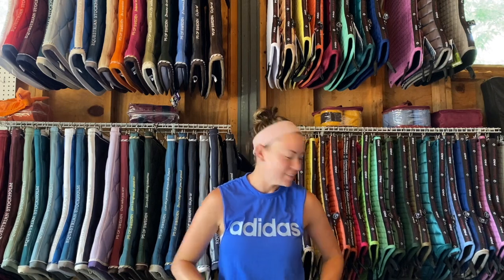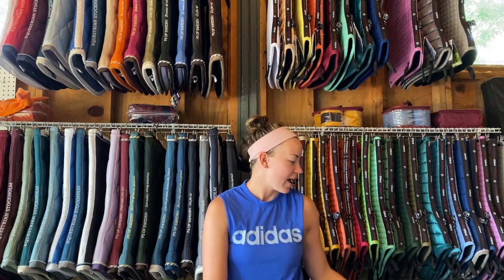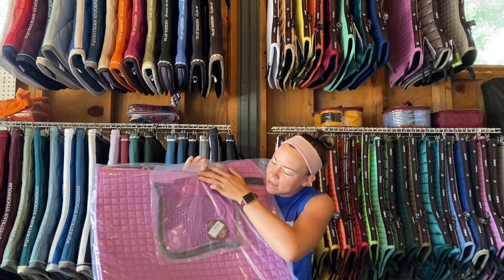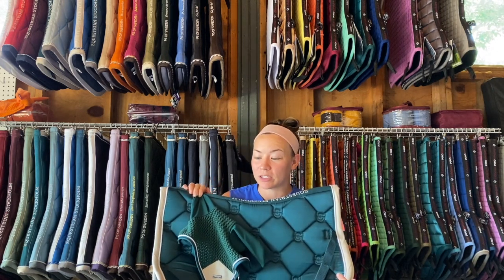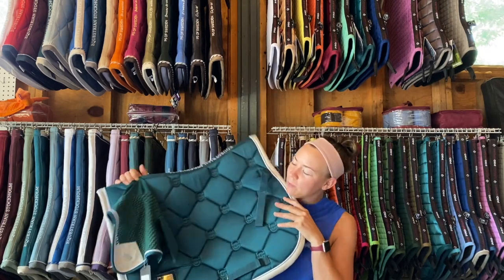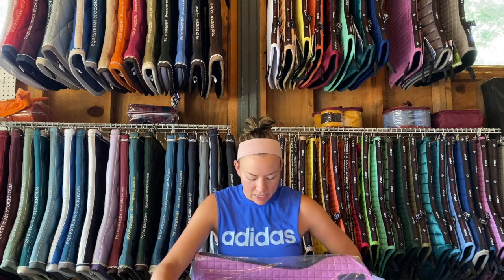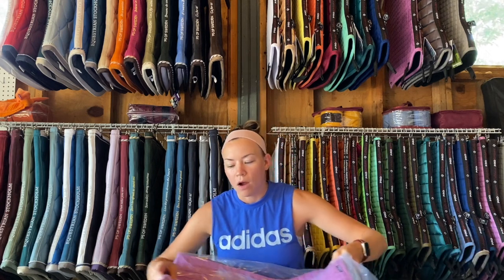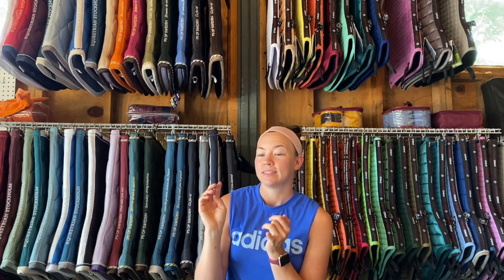**CLOSED** 1,000 SUBSCRIBER GIVEAWAY // LEMIEUX SETS!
Hello fellow T A C K   H O A R D E R S ❗️

First of All, THANK YOU. For everyone who shared, comments & likes my videos. You have no idea how much all of the positive vibes mean to me! You all are amazing. I can't wait to see where this channel goes. I promise to be 100% honest in all my reviews, show my mistakes and be REAL all the time. I also promise to keep promoting positivity. In a world where everything is so dark, I hope you can come here to feel safe & be lifted up.

TO ENTER:
If you are under 18 & you win, I will need your parents permission to send you the package!
International is WELCOME!!!

THIS IS TOTALLY RANDOM! I will be picking using an app so that way it is fair for everyone!

O t h e r   v i d e o s   t o   c h e c k o u t :

K e e p   u p   w i t h   m e :
👉TIKTOCK: @kandthebays

❤️ S P O N S O R S  /  D I S C O U N T  C O D E S ❤️